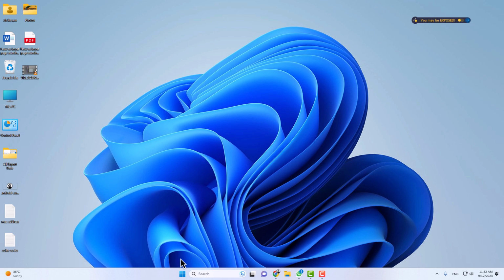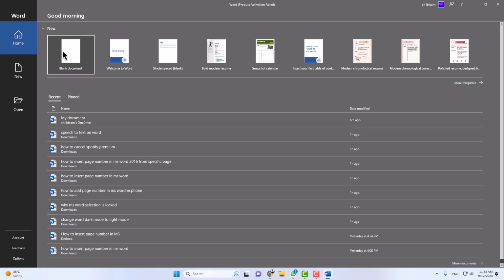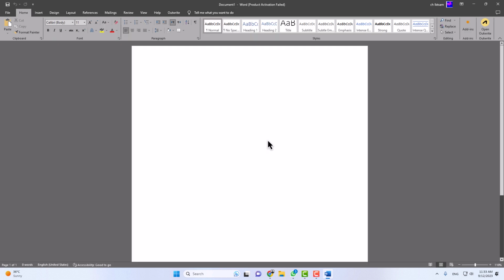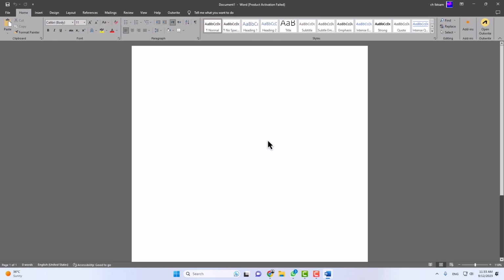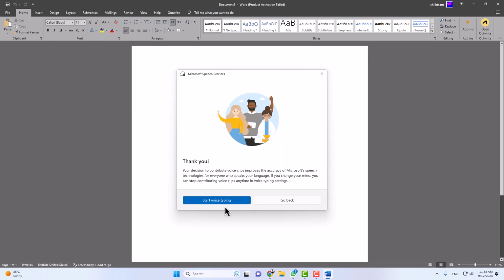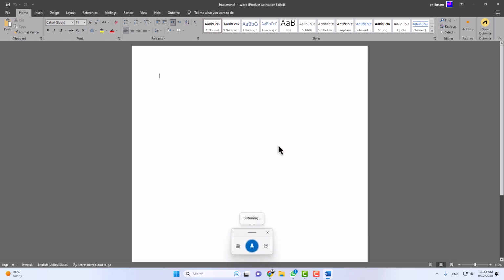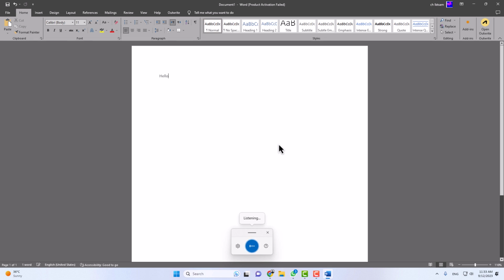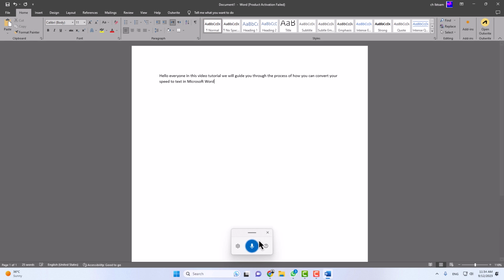speech to text on word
Welcome to our latest tutorial on how to use speech-to-text technology in Microsoft Word! In this video, we'll walk you through the step-by-step process of harnessing the power of speech recognition to transcribe your spoken words into text effortlessly.

Are you tired of typing long documents or struggling with writer's block? Speech-to-text can be a game-changer, making your work more efficient and accessible. Whether you're a student taking notes, a professional drafting reports, or just someone who prefers speaking over typing, this tutorial has something for you.

In this video, you'll learn:

How to set up speech recognition in Microsoft Word.
Tips for optimizing accuracy and minimizing errors.
Hands-on demonstrations of the speech-to-text feature in action.
How to edit and format your transcribed text.
By the end of this tutorial, you'll be equipped with the knowledge and skills to effortlessly convert your spoken words into written text using Microsoft Word's built-in speech recognition capabilities.

Don't miss out on this valuable tool that can save you time and boost your productivity. Watch the video, and start making the most out of speech-to-text in Word today!